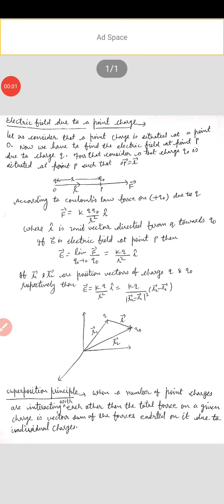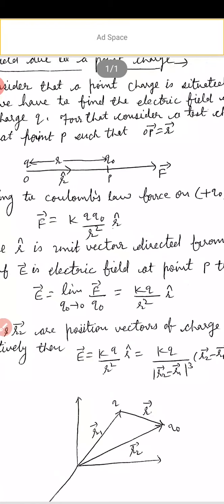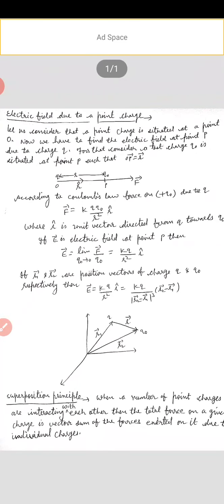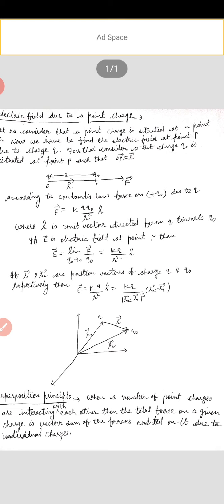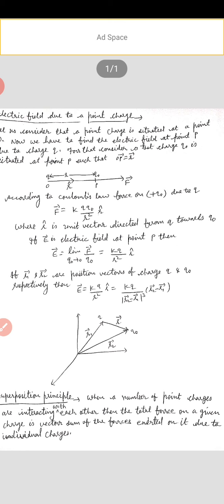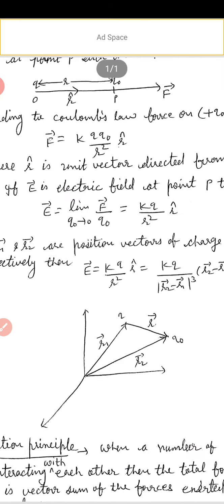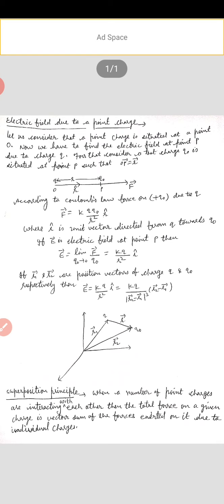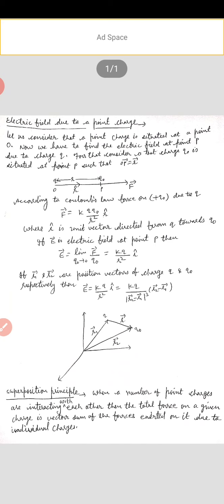Electric field due to a point charge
B sc i year, paper-iii